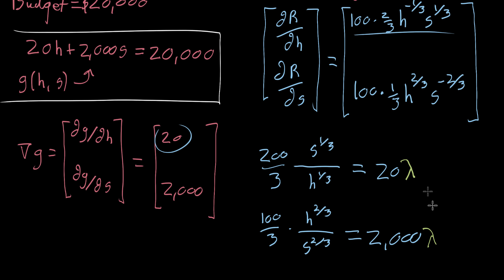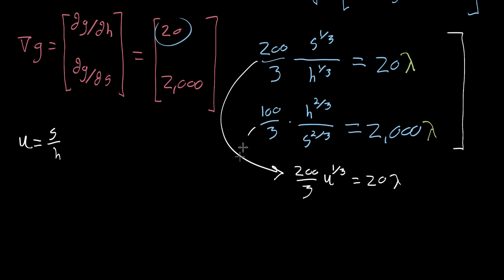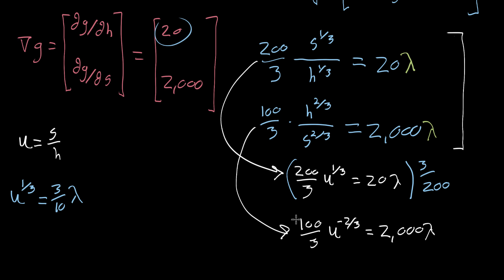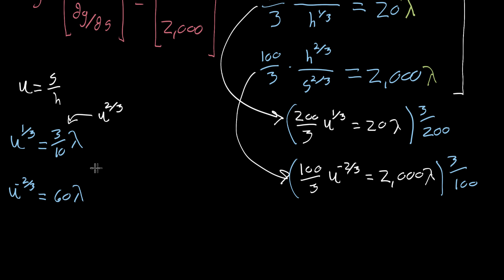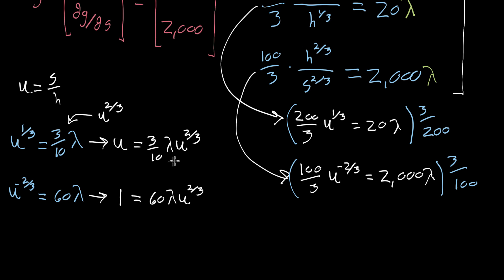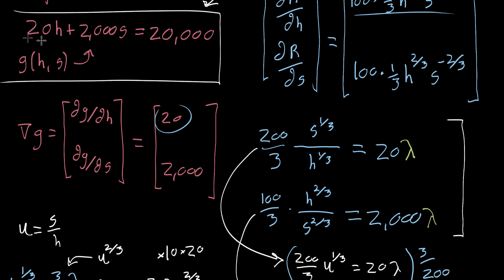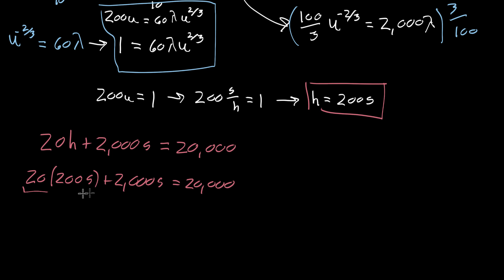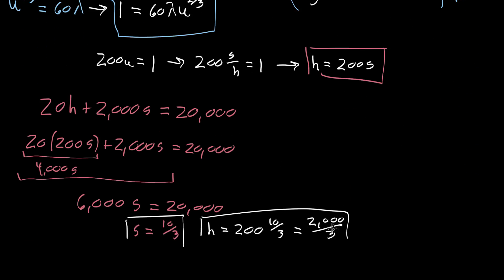Lagrange multiplier example, part 2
Courses on Khan Academy are always 100% free. Start practicing—and saving your progress—now

Finishing off the example from the previous video